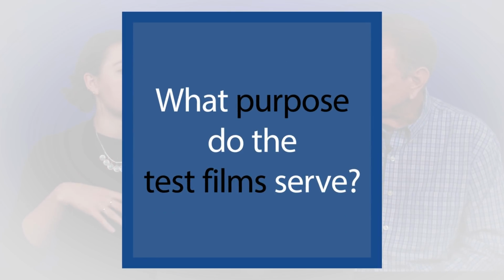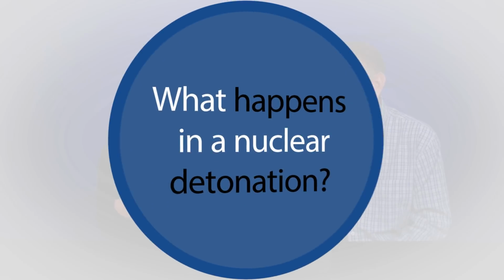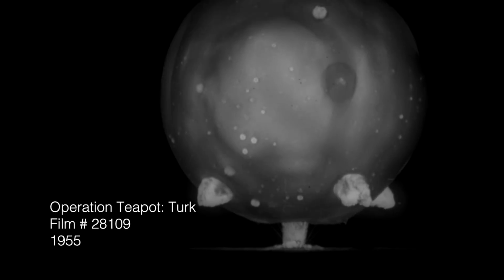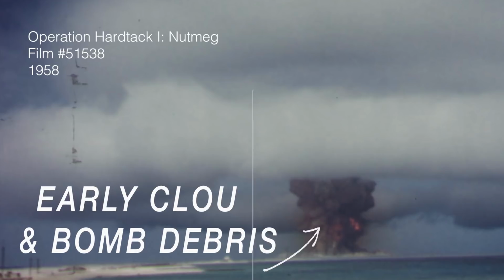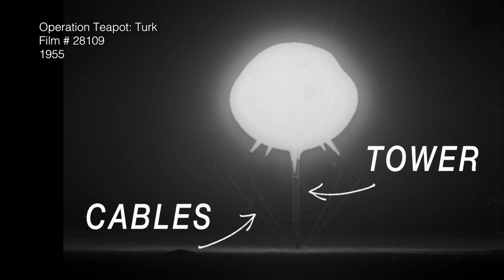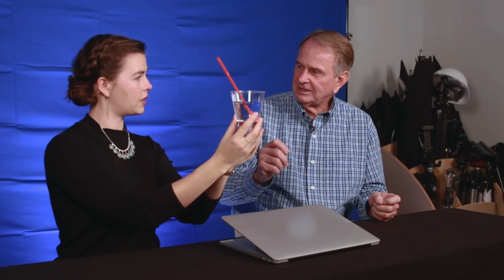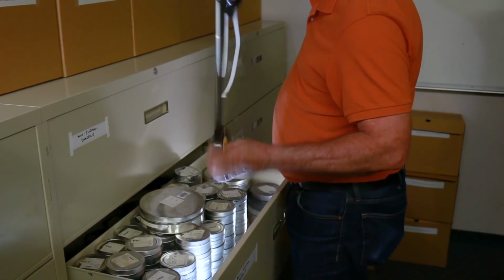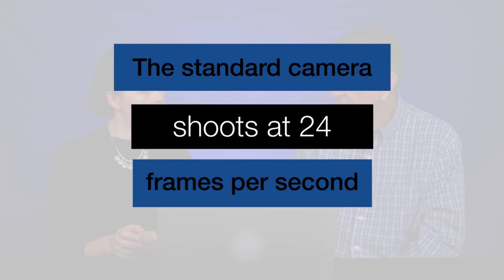Answering FAQs about the Nuclear Test Films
For the past five years, Lawrence Livermore National Laboratory (LLNL) weapon physicist Greg Spriggs and a crack team of film experts, archivists and software developers have been on a mission to hunt down, scan, reanalyze and declassify film recordings of the U.S. atmospheric nuclear tests. In this video, Lab science communicator Maren Hunsberger interviews Greg Spriggs to answer some of the most frequently asked questions we've received about the test films since sharing them on YouTube.